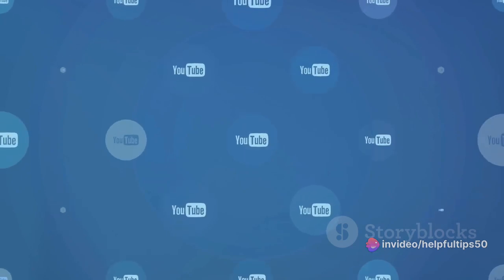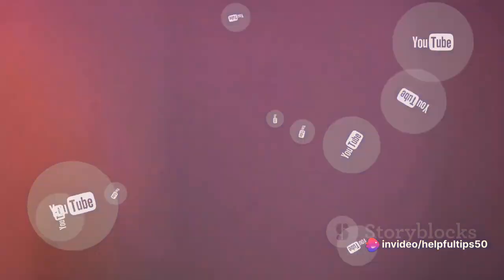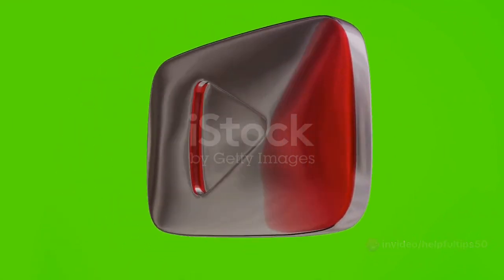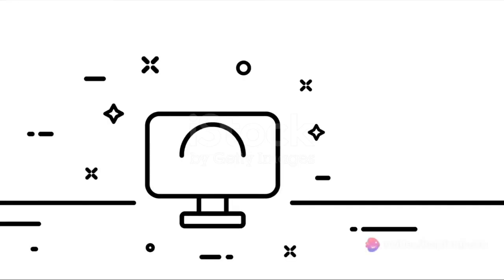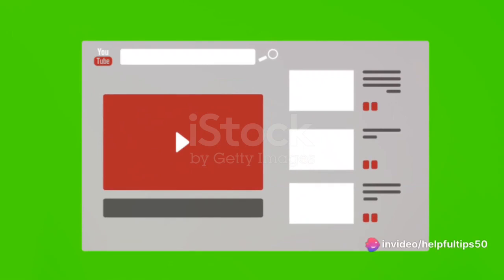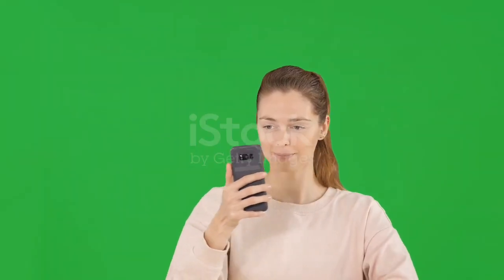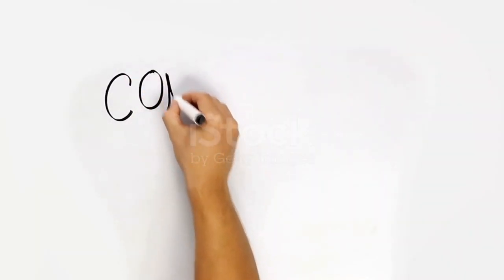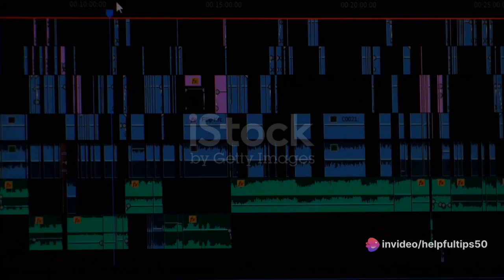Mastering YouTube Channel Creation: Your Ultimate Guide to Success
Welcome to "Mastering YouTube Channel Creation: Your Ultimate Guide to Success"! Are you ready to unlock the secrets of building a successful YouTube channel? Look no further! In this comprehensive guide, we provide you with the essential knowledge and strategies to create and grow a thriving YouTube channel from scratch.

Discover how to optimize your videos with the right keywords, and engage your audience like never before. Whether you're a beginner or an experienced creator looking to level up, this guide is packed with valuable insights and practical tips to help you achieve YouTube stardom.

Remember, the key to success lies in mastering the art of YouTube channel creation. Get ready to take your channel to new heights and captivate the world with your unique content! Let's embark on this exciting journey together! 🎥🌟